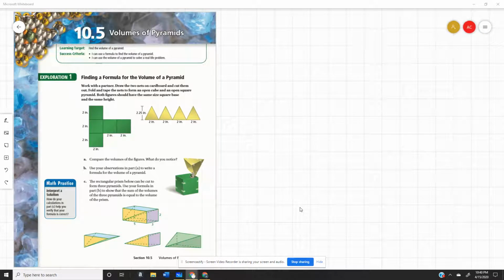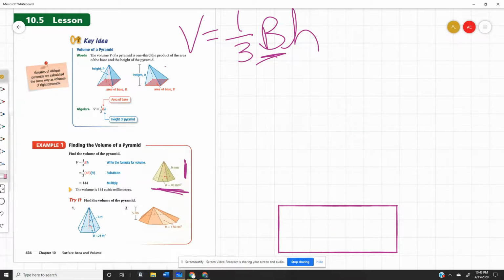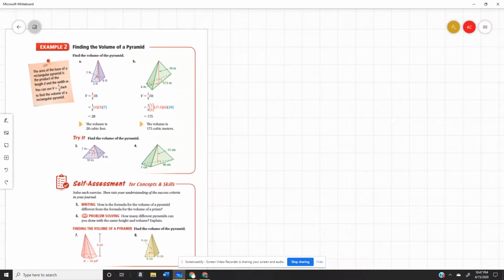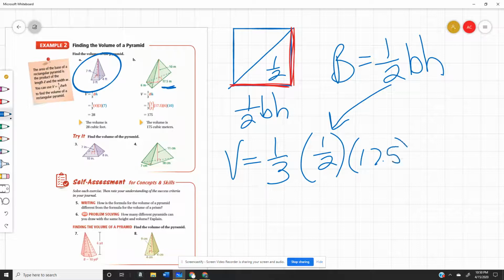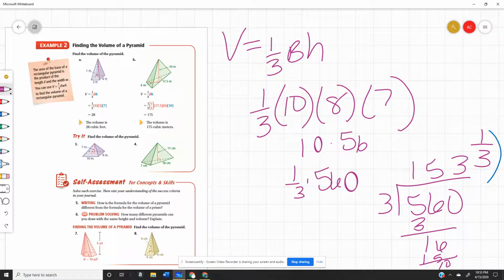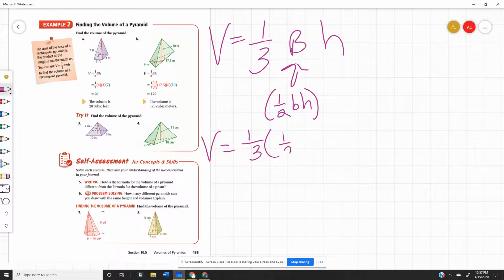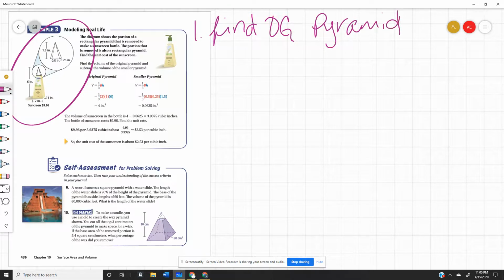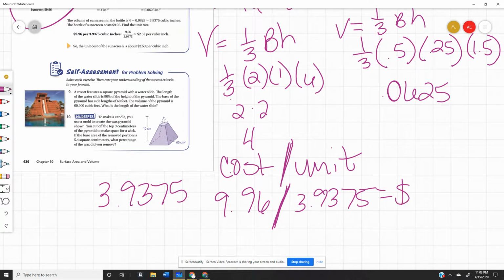7th Grade Big Ideas Modeling Real Life; Chapter 10.5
I review the examples and teach you how to find the volume of pyramids.